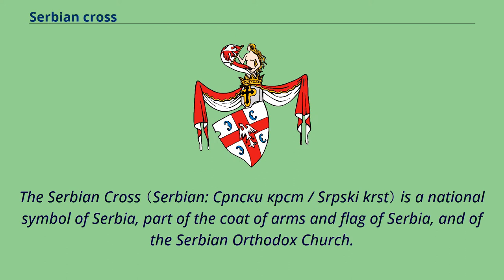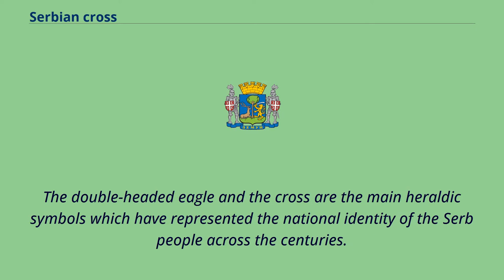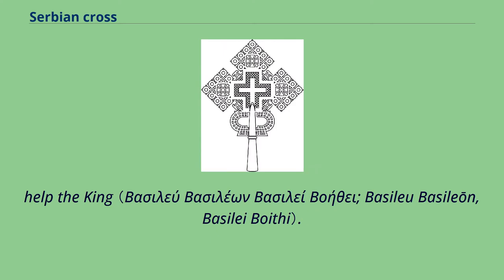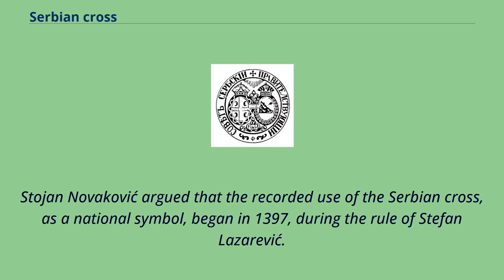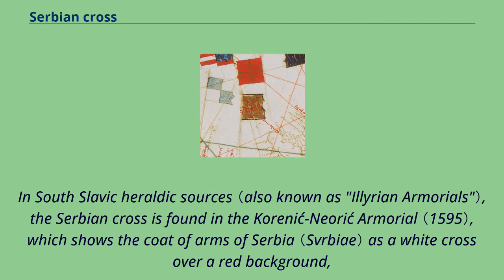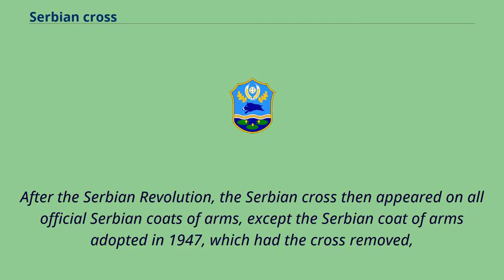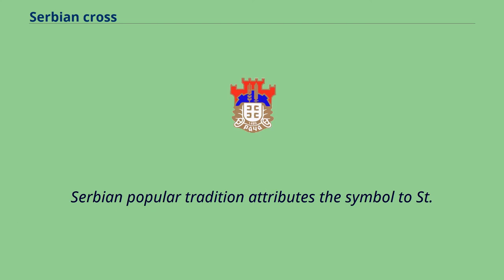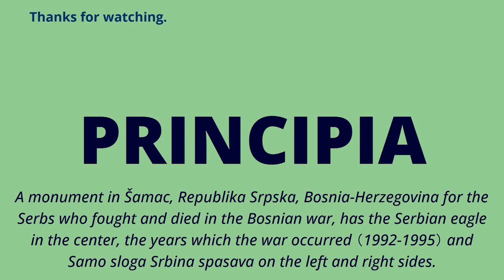Serbian cross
The Serbian Cross （Serbian: Cрпски крст / Srpski krst） is a national symbol of Serbia, part of the coat of arms and flag of Serbia, and of the Serbian Orthodox Church.
It is based on the tetragrammic cross emblem/flag of the Byzantine Palaiologos dynasty, with the difference that in Serbian use the cross is usually white on a red background,
rather than gold on a red background （though it can be depicted in gold as well）.
It is composed of a cross symbol with four "fire striker" shapes, originally four Greek letters beta （Β）.
Serbian tradition attributes the letters to Saint Sava, the 13th-century Metropolitan of Žiča and Archbishop of the Serbs.
Popular tradition also interprets the four "fire striker" shapes as four Cyrillic letters "S" （С）, for the motto Samo sloga Srbina spasava （Serbian Cyrillic: Само слога Србина спасава, meaning "Only Unity Saves the Serbs"）.
The double-headed eagle and the cross are the main heraldic symbols which have represented the national identity of the Serb people across the centuries.
The "tetragrammic cross", emblem of the Palaiologos dynasty from the mid-13th century Crosses with firesteels have been used since Roman times, as symbols, but not as coats of arms or emblems.
Some historians connect it with the labarum, the Imperial flag of Constantine the Great （r. 306–337）.
In the 6th century the cross with four fields （with either letters or heraldry） appear on Byzantine coins.
The symbol was adopted by the First Crusaders since the first event, People's Crusade （1096）.
Michael VIII Palaiologos （1261–1282） adopted the symbol when he resurrected the Byzantine Empire, with the initials （letters β） of the imperial motto of the Palaiologos dynasty: King of Kings （=Jesus Christ）,
help the King （Βασιλεύ Βασιλέων Βασιλεί Βοήθει; Basileu Basileōn, ...